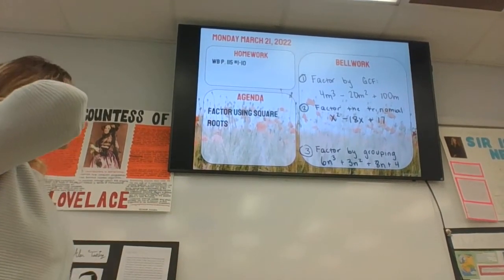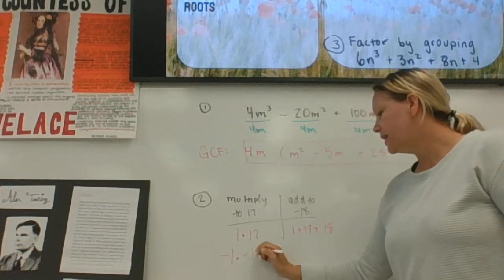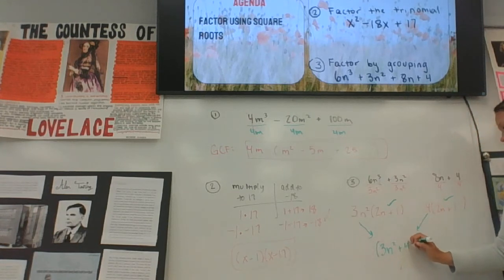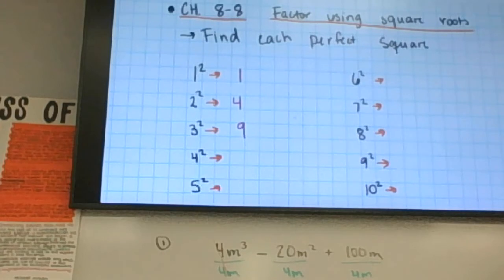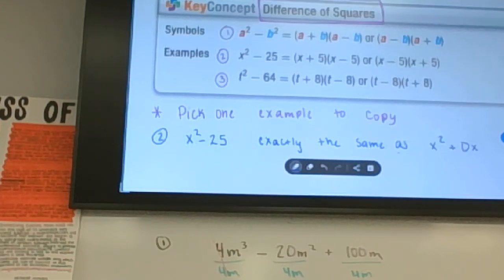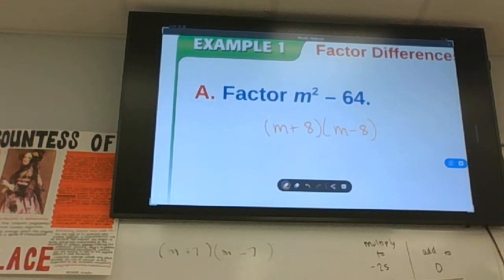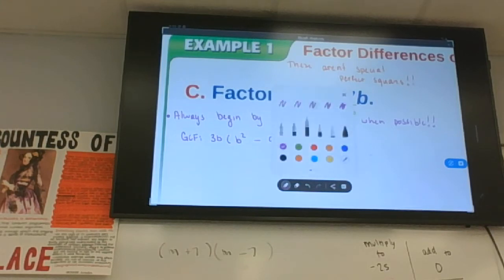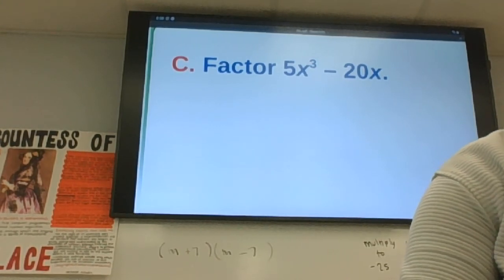Monday Factor using Square roots